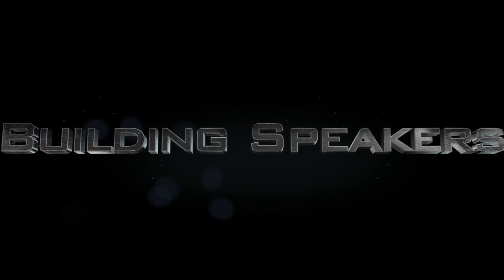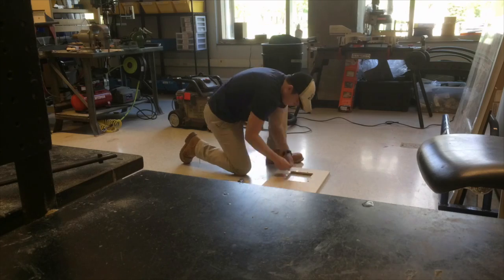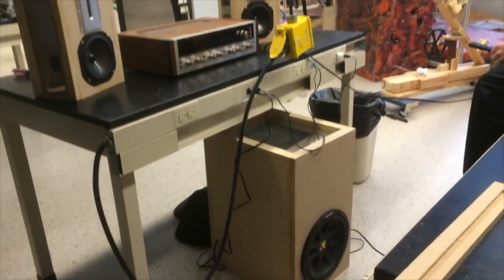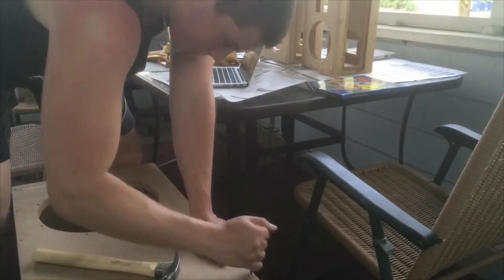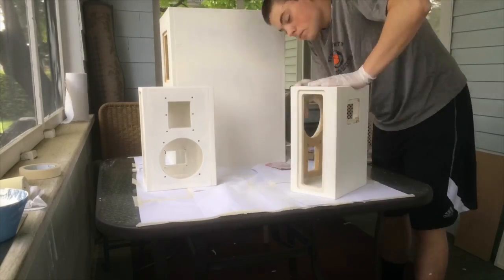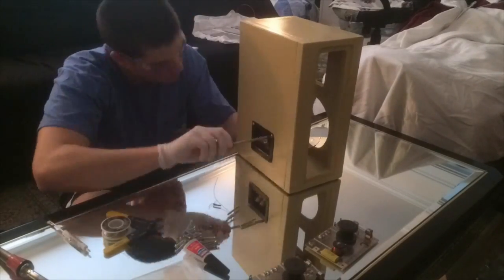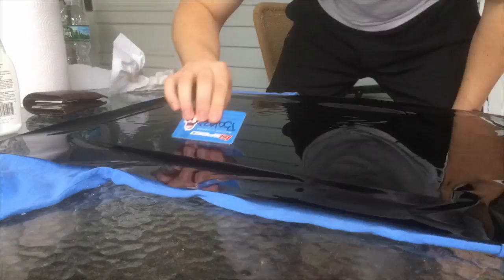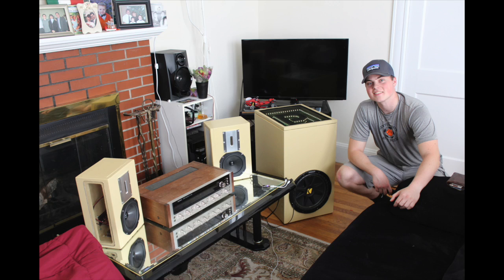Building Speakers Instructional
This video is about the process of designing, manufacturing, and testing high quality speakers. It includes suggestions and information on optimizing the quality of your system.

If you have ever wondered what it is like to combine LEDs with music this is definitely one take. This speaker system is a DIY project that provides high quality speakers at a reasonable cost.

I would also like to give a big shoutout to my high school Engineering teacher Mr. Rosenhahn who provided me with most of the speaker parts. Without his guidance and help I probably would not have been able to build the speakers.

I would also like to thank my brother Benji for the sick beats!

The only music that is not created by me in this video is a song from:
deadmau5 - Some Chords